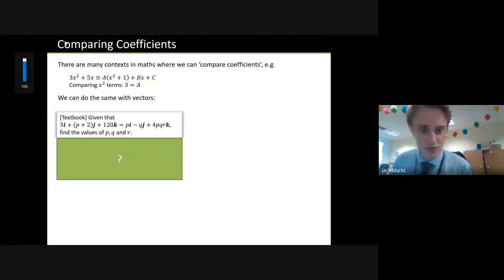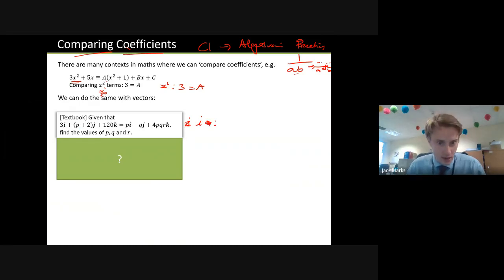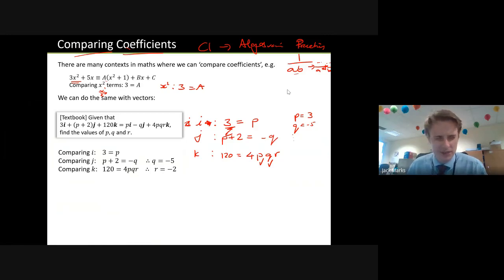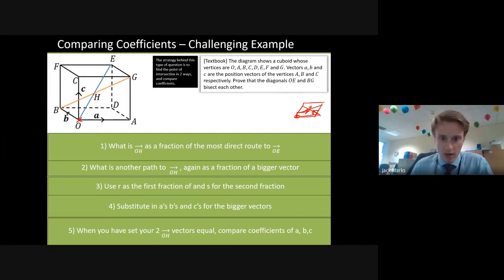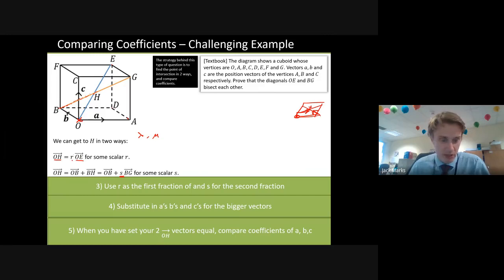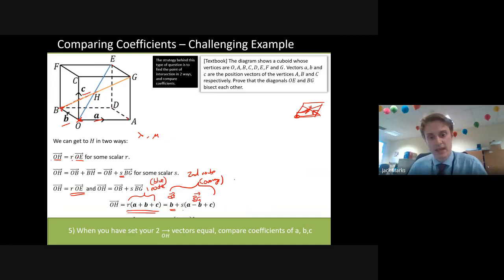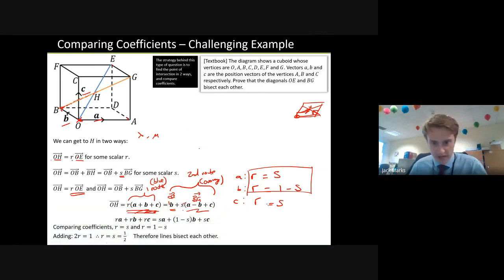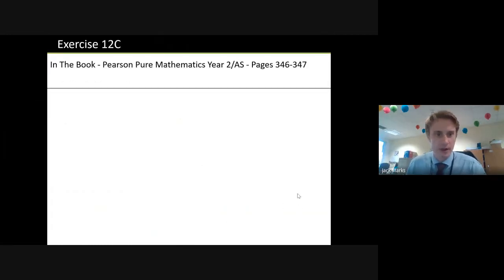12C Part 2 - Harder Proof with 3D Vectors